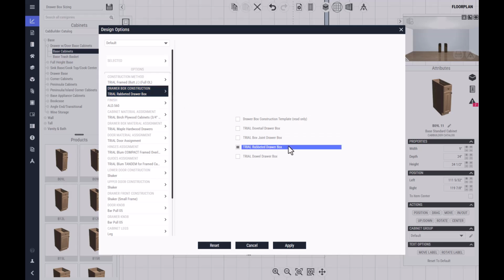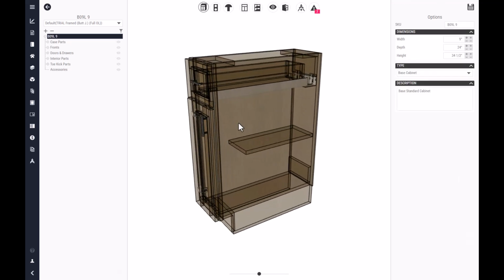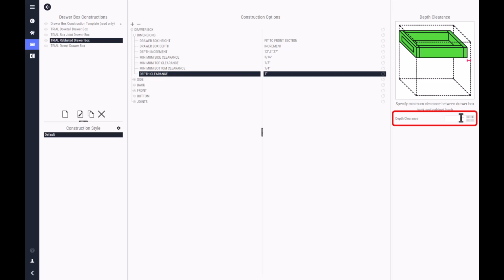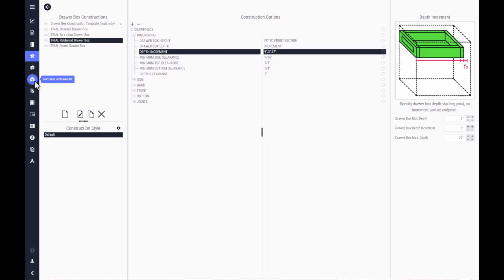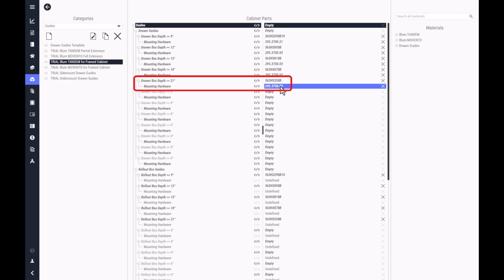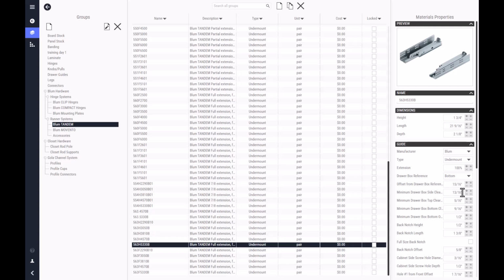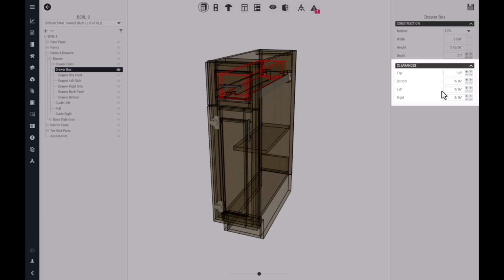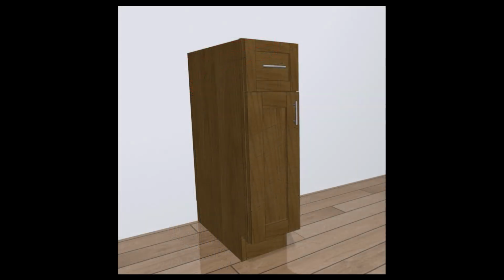Drawer Box Sizing